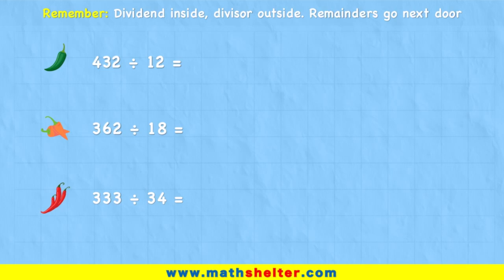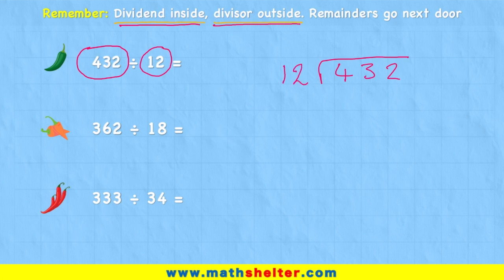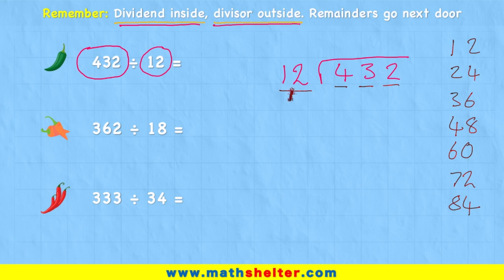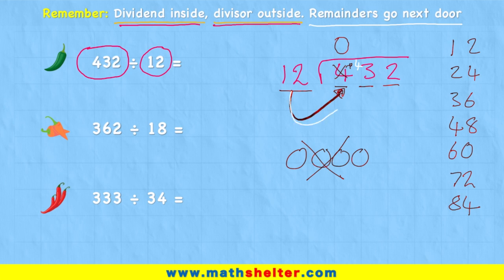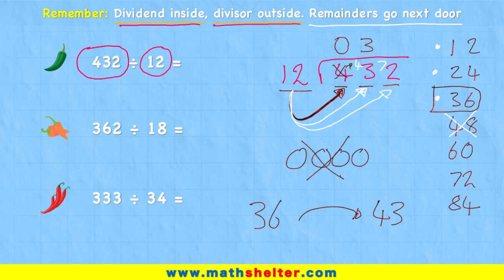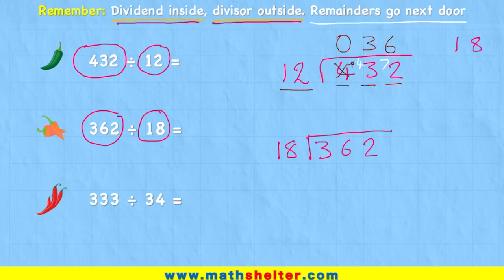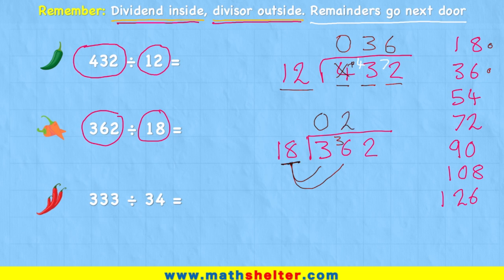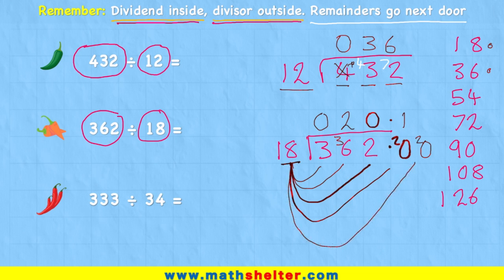Dividing With 2 Digit Divisors | Year 6 Maths Lesson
**Dividing With 2 Digit Divisors | Year 7 Maths Lesson**

Welcome to today’s **Year 7 Maths lesson** where we dive into the essential skill of **dividing with 2-digit divisors**. Whether you’re preparing for school exams, brushing up on division methods, or looking for a clear step-by-step guide, this lesson is designed to make dividing large numbers simple and easy to follow.

👉 In this video, you will learn:

* How to divide numbers using **long division with 2-digit divisors**
* Key tips and tricks to avoid common mistakes in division
* Step-by-step worked examples explained clearly
* How to check your answers quickly and accurately
* Strategies to build speed and confidence in solving division problems

This lesson is perfect for **Year 7 students**, **parents supporting home learning**, and anyone wanting to **master division with bigger numbers**.

📚 **Why this lesson is important:**
Division is a core skill in mathematics that links to multiplication, fractions, percentages, and even algebra. By mastering division with 2-digit numbers, you’ll be setting yourself up for success in higher-level maths and problem-solving.

✨ **Extra resources to support your learning:**

* Practice worksheets for 2-digit divisor problems
* Mental maths strategies for quick division
* Links to related lessons on multiplication and factors